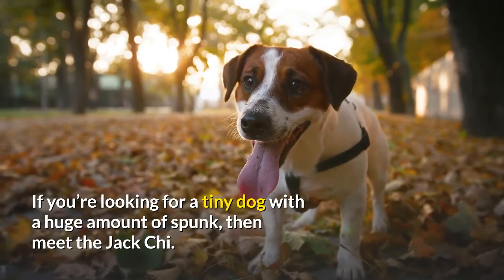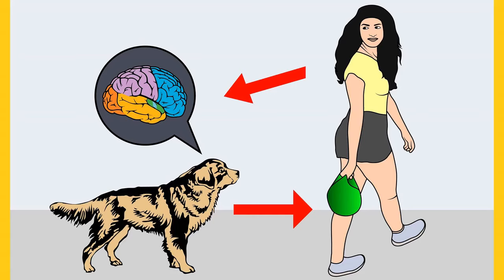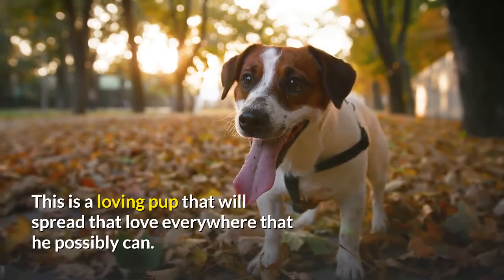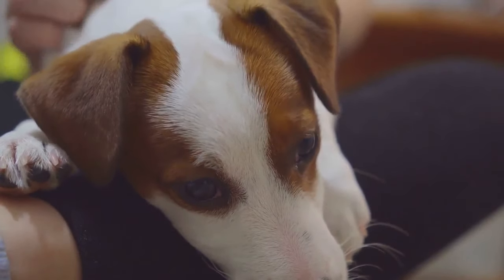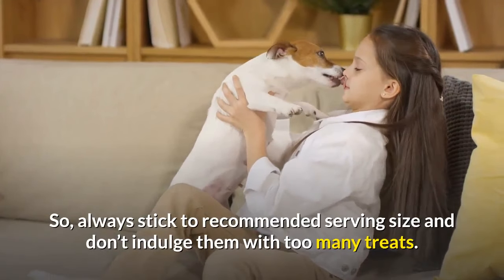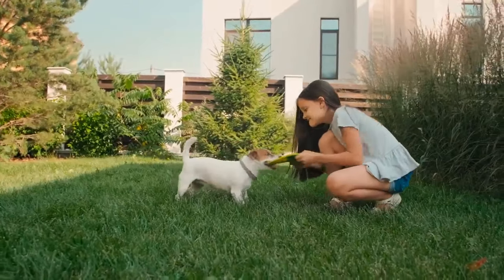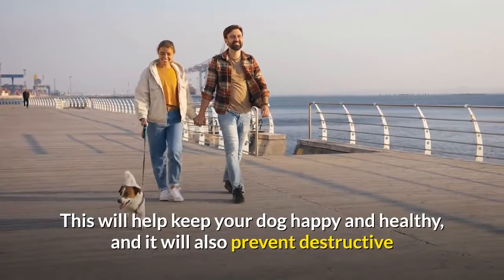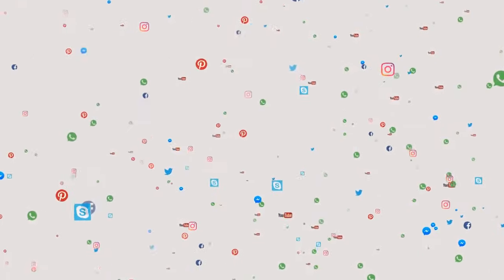Jack Russell Chihuahua Mix breed (Jack Chi): Is it a Suitable breed for you?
Who says good things don’t come in small packages? If you’re looking for a tiny dog with a huge amount of spunk, then meet the Jack Chi. This pup is a natural born charmer. These compact canines don’t just have a big attitude, they’ve also got an even bigger heart.

When trained and socialized in a manner that prevents some of their potential behavior issues, these mini doggos can be lovely companions for families of all shapes and sizes.

Their sweetly affectionate nature and undeniable intelligence ensures a certain degree of adaptability, but there are still some things to consider if you have your heart set on this Chihuahua and Jack Russell Terrier mix. No dog is perfect after all, no matter how adorable they are.